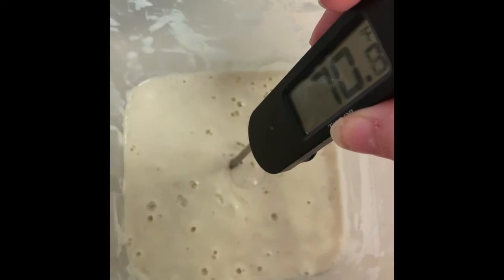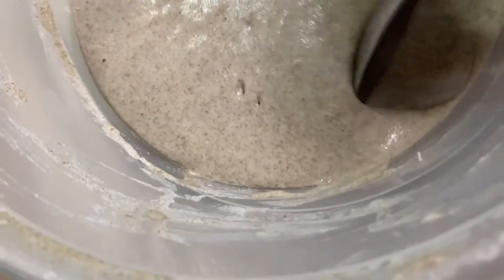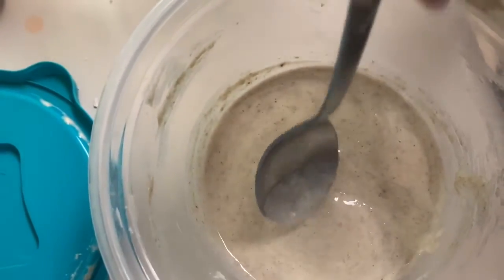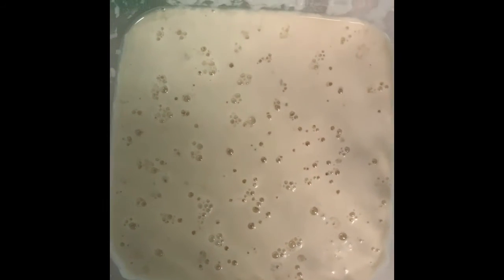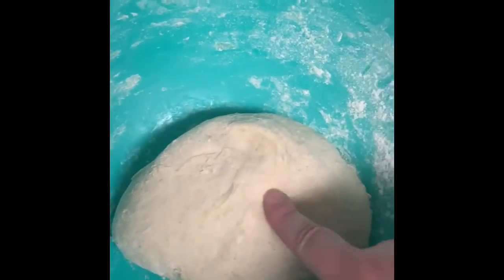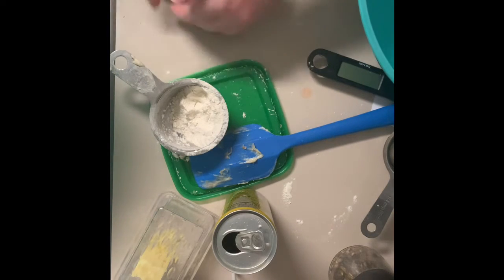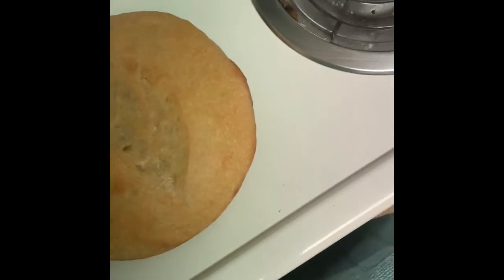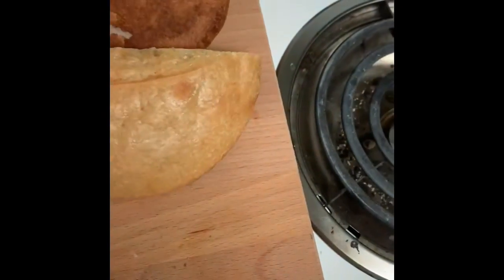Food Microbiology Lab Bread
Making bread from wild fermentation starter